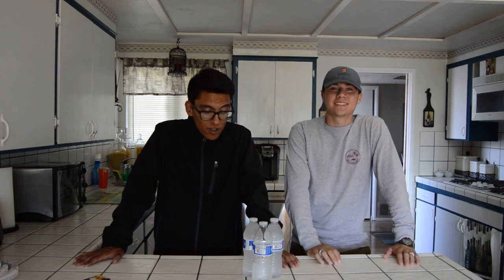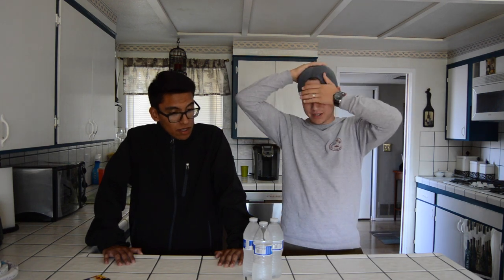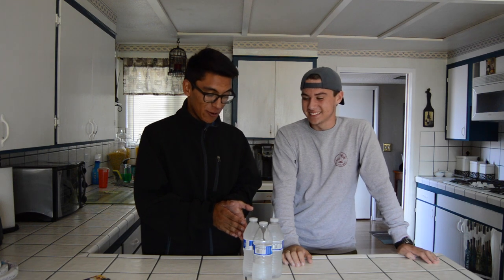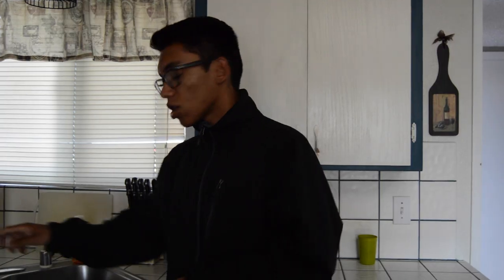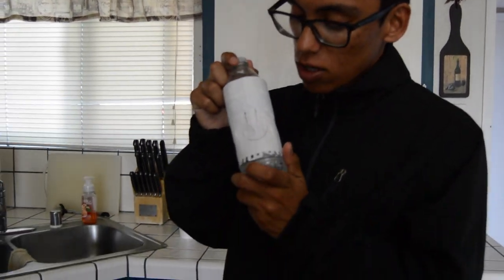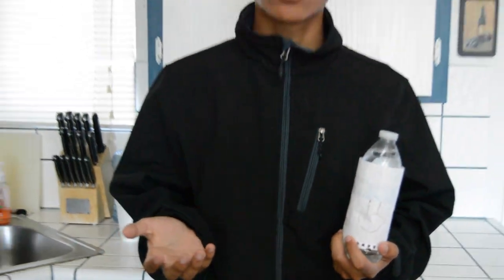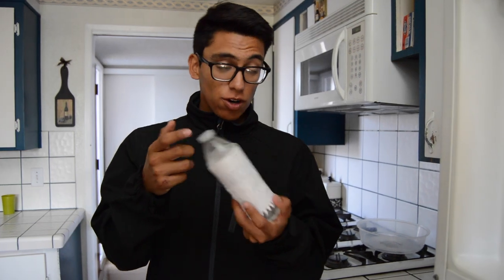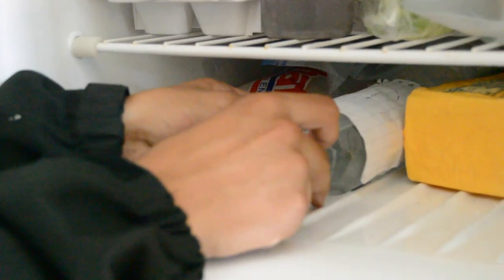Instant Ice Tutorial!!!